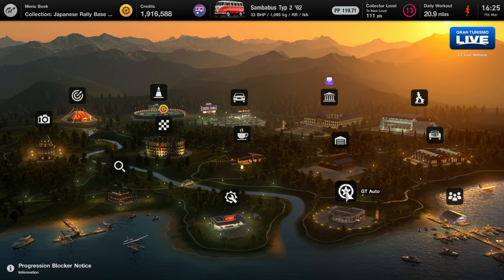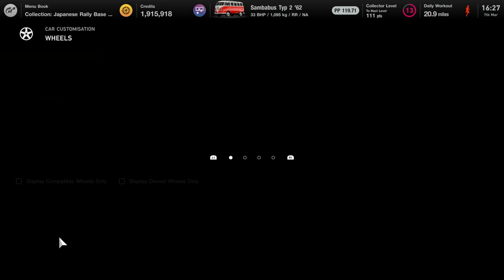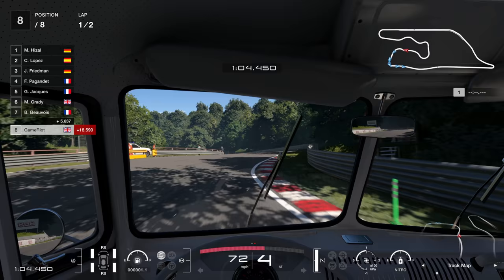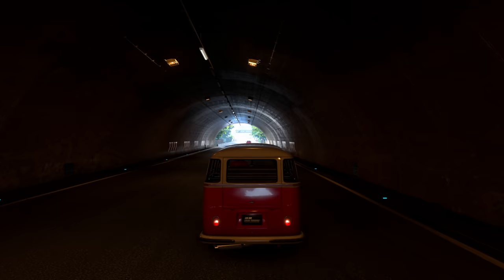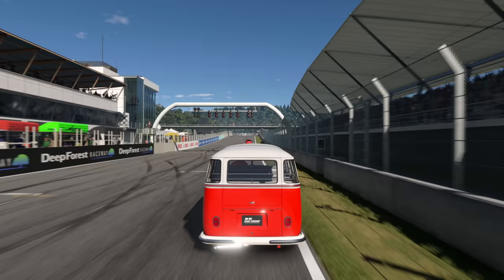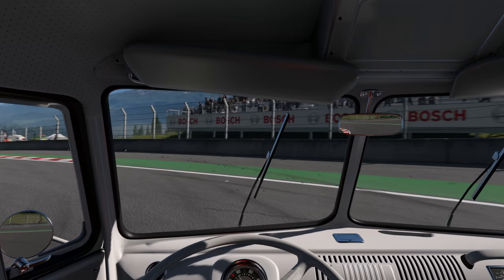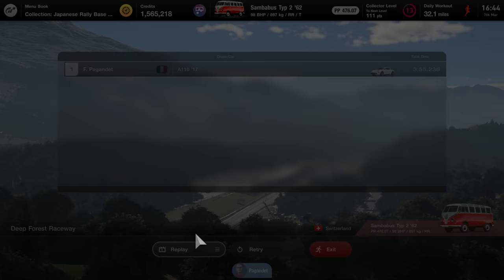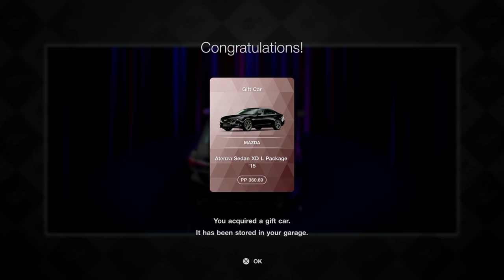WHAT HAPPENS IF YOU FULLY UPGRADE A VW CAMPERVAN - Gran Turismo 7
VW Campervan ... Let's See what happens when you fully upgrade it (Gran Turismo 7) VW Volkswagen Sambabus